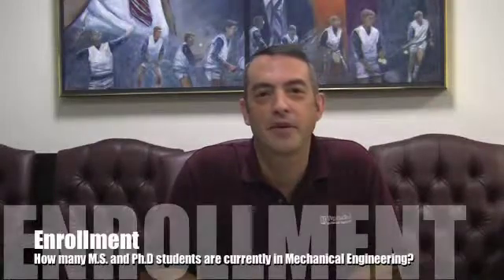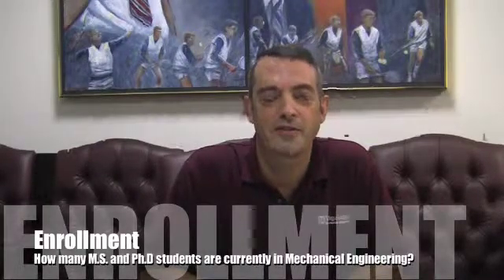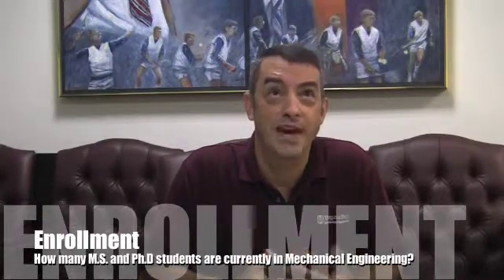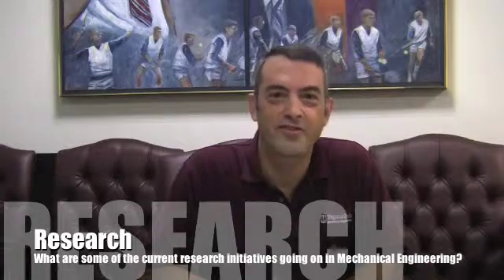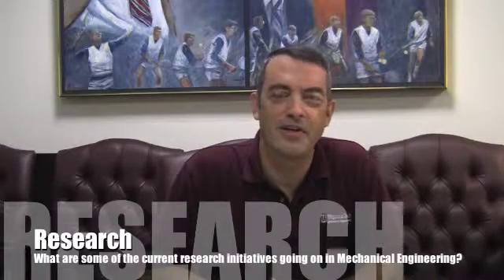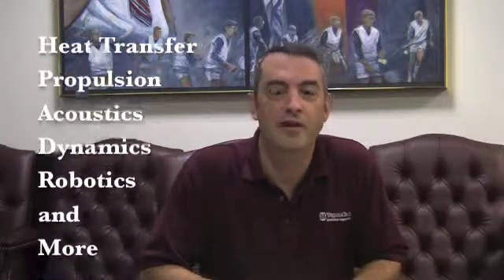Mechanical Engineering -Who